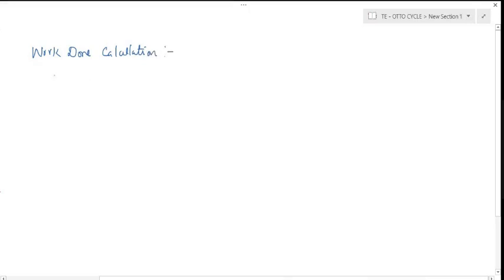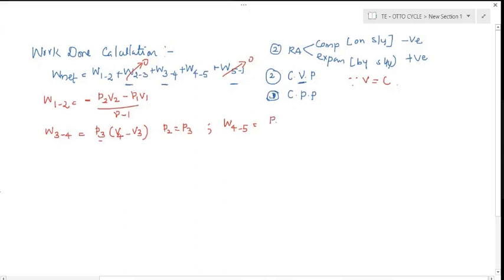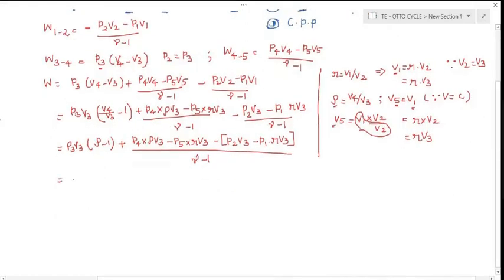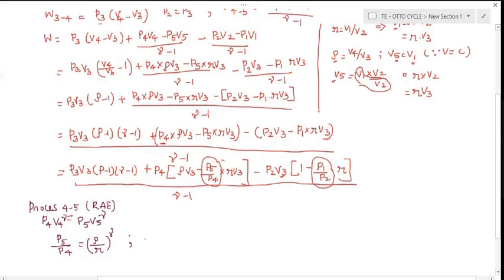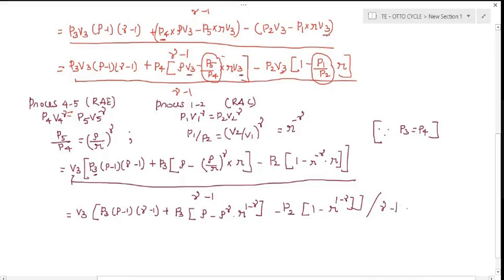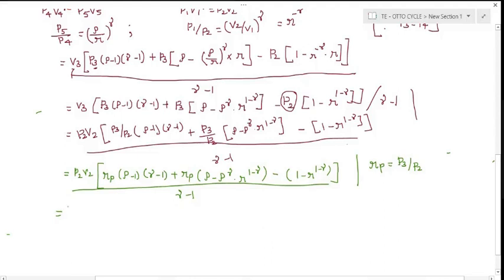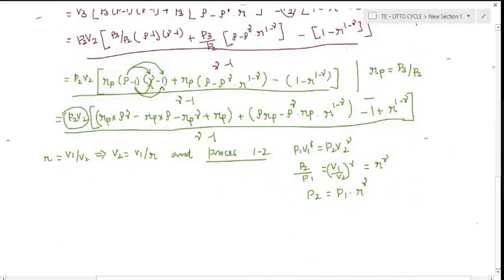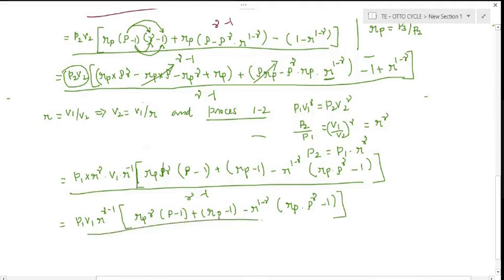2 5 Dual Cycle Workdone and Mean Effective Pressure Expression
Detail explanation of mean effective pressure and work done calculation